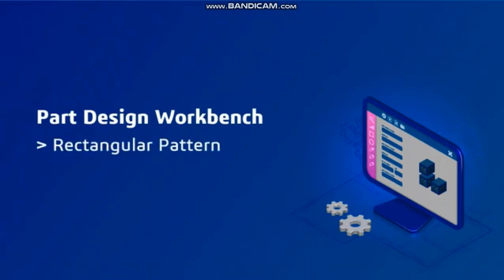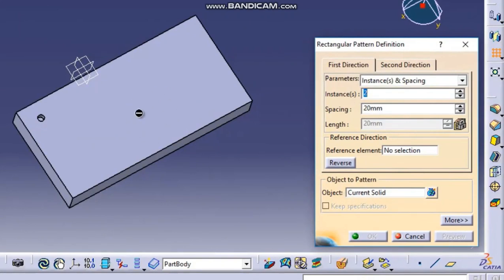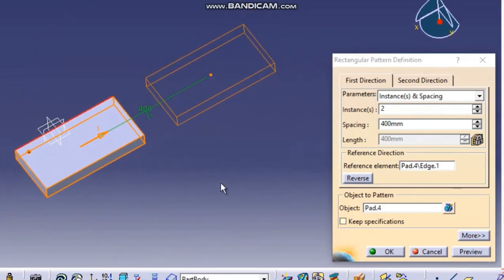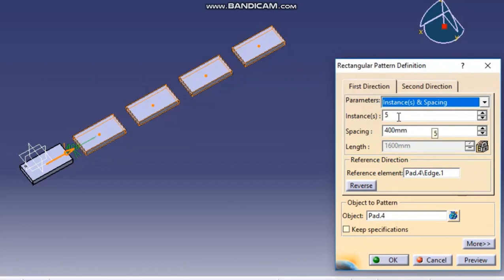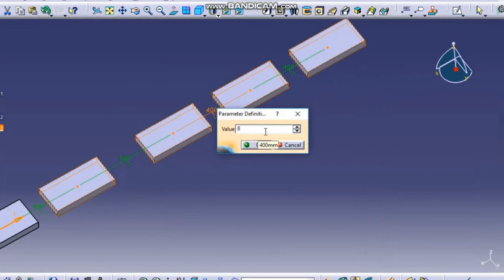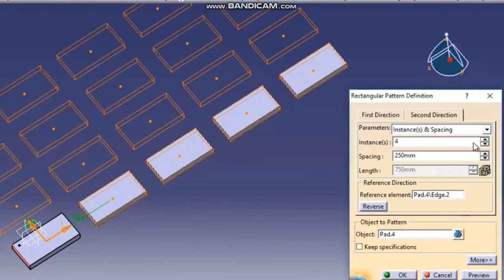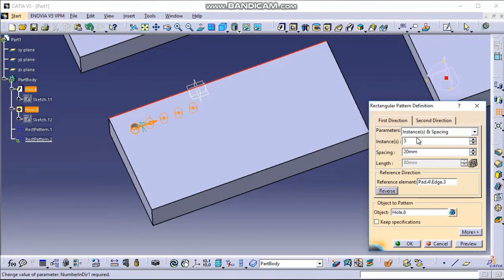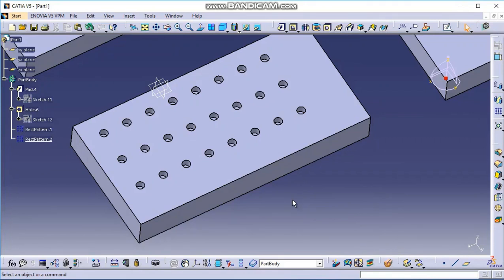(69) rectangular patern